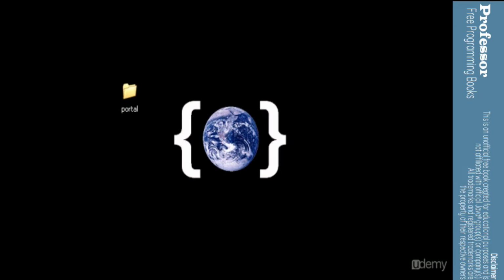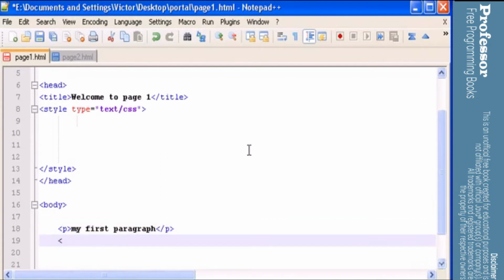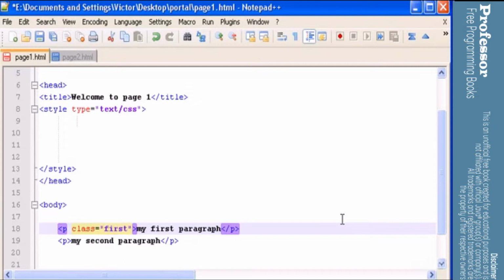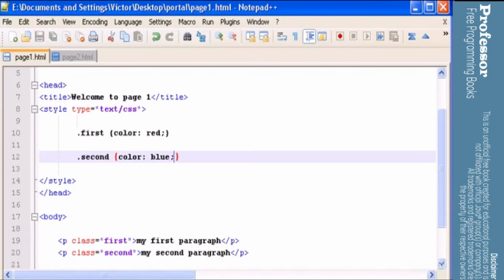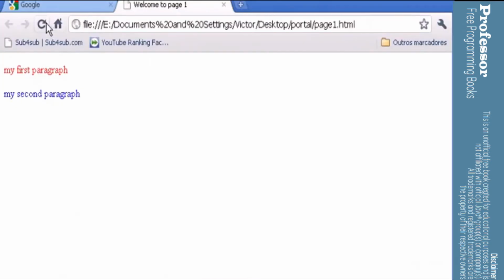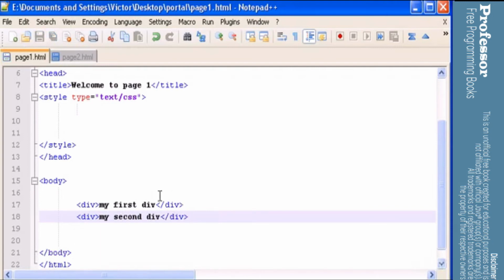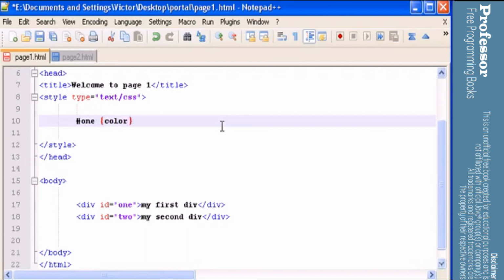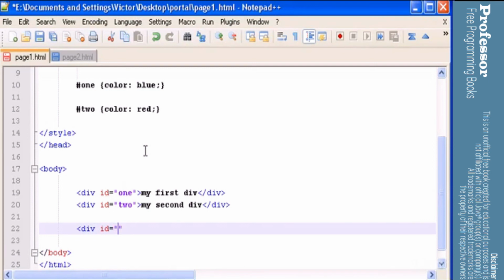19 Classes IDs